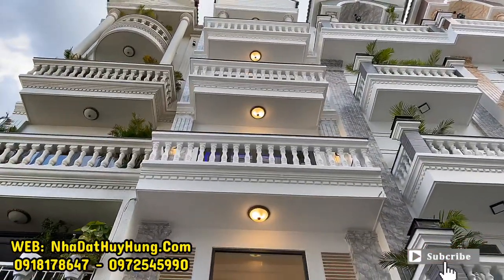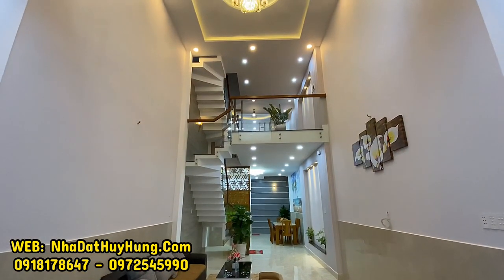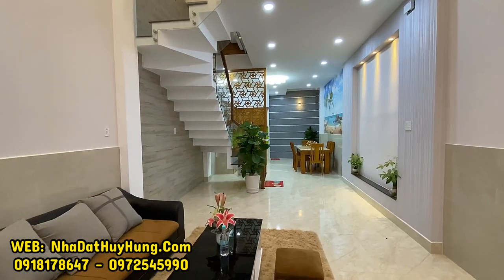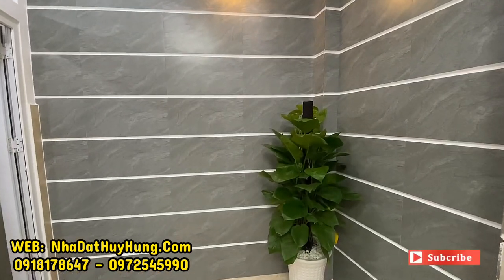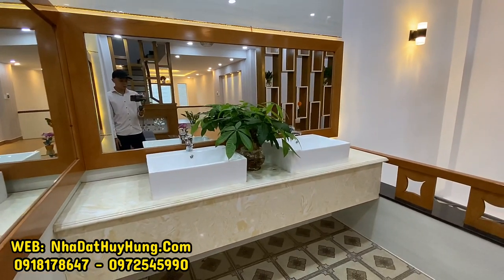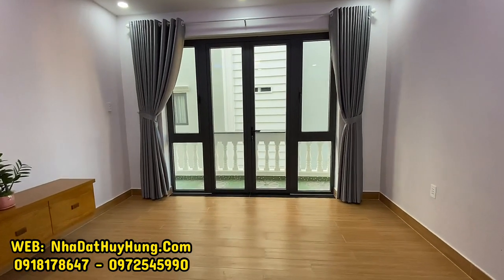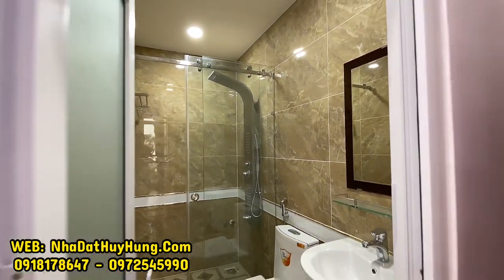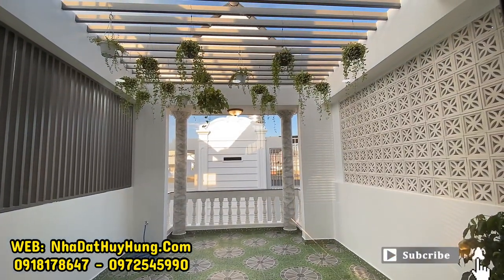Bán nhà Gò Vấp | 365] Chiêm ngưỡng căn nhà 4 lầu thiết kế cực đẹp ở Quang Trung Gò Vấp 6.5 tỷ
Bán nhà Gò Vấp | Chiêm ngưỡng căn nhà 4 lầu thiết kế cực đẹp ở Quang Trung Gò Vấp 6.5 tỷ 4.2m x 16m nhà mới

- Chuyên nhận thiết kế,Thi Công Xây dựng các công trình nhà ở, biệt thự cao cấp khu vực thành phố Hồ Chí Minh.

-  Hôm này nhà đất Huy Hùng xin gửi đến Qúy khách hàng căn nhà mới đẹp chính chủ

                      --- XEM THÔNG TIN CHI TIẾT —-

- Đường Quang Trung hẻm 5m , P11, Gò Vấp
- Diện tích đẹp : 4.2m x 16m Nở hậu 4.5m đẹp
- Hẻm xe hơi 1 5m có vỉa hè cách MT 100m
- Hướng đông tứ trạch
- Kết cấu : Đúc kiên cố 1 trệt + 3 lầu sân thượng trước sau nhà có sân đậu xe máy 2 phòng khách phòng bếp 5 phòng ngủ phòng giặt phòng thờ
- Nhà có bản vẻ thiết kế của Kỹ sư chuyên nghiệp nên vô cùng kiên cố và chắc chắn
-  LIÊN HÊ: 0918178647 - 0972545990 Xem nhà, Zalo, Facebook, Viber
-  Tặng nội thất cực kỳ cao cấp như: Salon, máy lạnh, năng lường MT, 1 Bộ bàn ăn, 4 cái giường cho mỗi phòng ngủ...) khi khách mua nhà.
-  Hỗ trợ Quý khách hàng vay ngân hàng lên đến 80% giá trị căn nhà.
- Còn nhiều nhà bán mới đẹp khác khu vực quận Gò Vấp – Phường 15 Tân Bình cho Quý khách hàng thăm quan và chọn lựa.

bán nhà gò vấp, nhà bán gò vấp, bán nhà tân bình, nhà bán tân bình